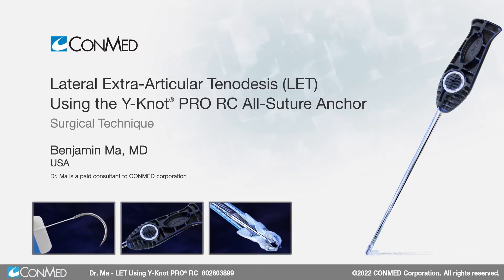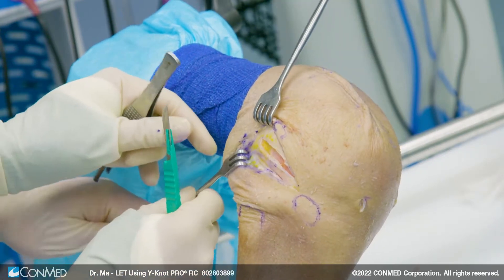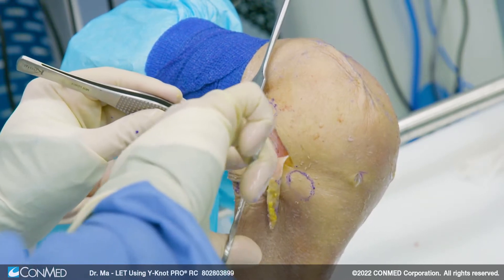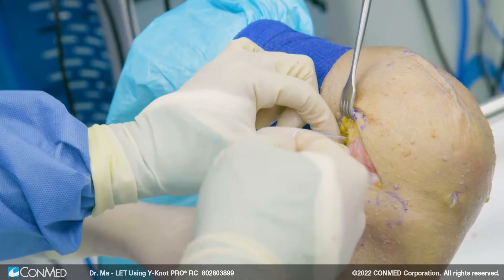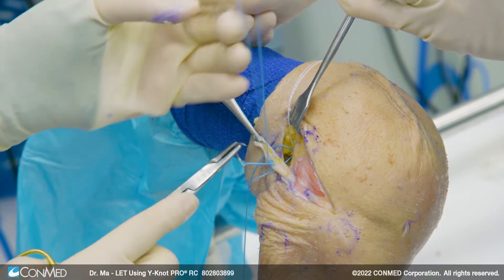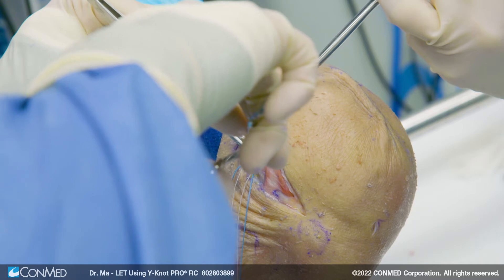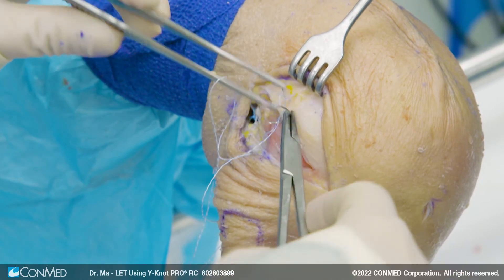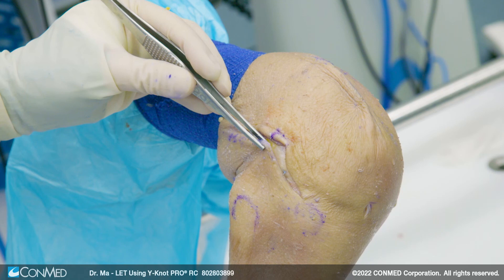Dr. Benjamin Ma - LET Using Y-Knot® PRO RC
Dr. Ma performs a lateral extra-articular tenodesis using the Y-Knot® PRO RC all-suture anchor.